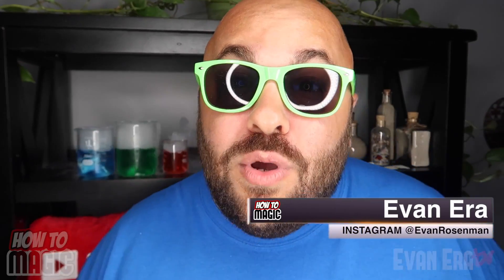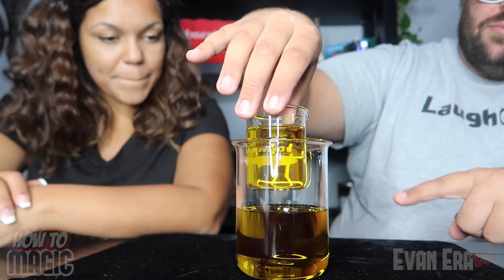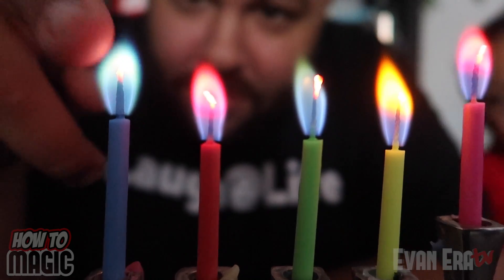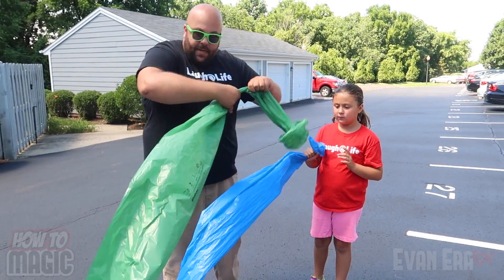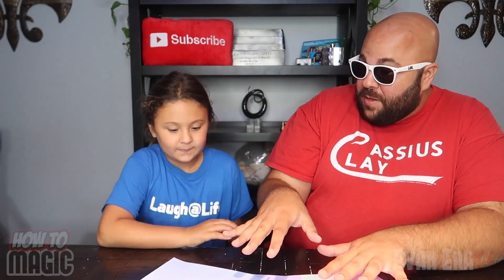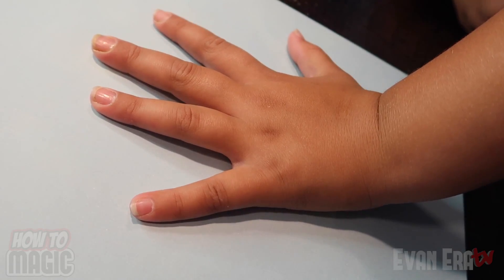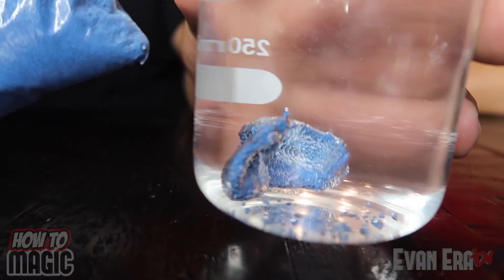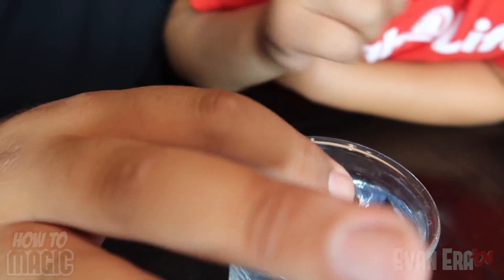10 Amazing Science Magic Tricks!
Science Magic Tricks!  In this episode of How To Magic, Evan Era from EvanEraTV shows 10 Amazing Science Experiment Magic Tricks!  Easy science magic tricks and experiments for kids, beginners, and all ages!  Family-friendly fun magic science trick tutorials with step by step instructions for each experiment!  Amazing science tricks you can do at home with all the secrets revealed!  Until next time, remember that anything is possible as long as you stay positive, work hard, and Laugh@Life my friends! :)

Science Magic Tricks Revealed in this Video:
1.) Disappearing Beaker Illusion - 0:33
2.) Magic Color Flame Fire Candles - 1:34
3.) Wind Tubes Science Challenge - 3:05
4.) Heat-Sensitive Thermochromic Paper - 5:25
5.) Magic Water Fountain Bottles Trick - 7:17
6.) Hydrophobic Floating Sand Experiment - 9:15
7.) Magic Growing & Shrinking Illusion Ring - 11:44
8.) Floating Static Beads Science Toy - 12:42
9.) Magic Wire Illusion Science Trick - 13:45
10.) Zero Gravity Fridge Rover - 15:07